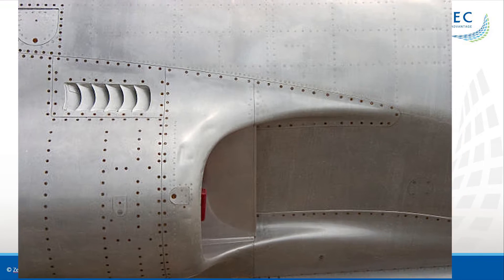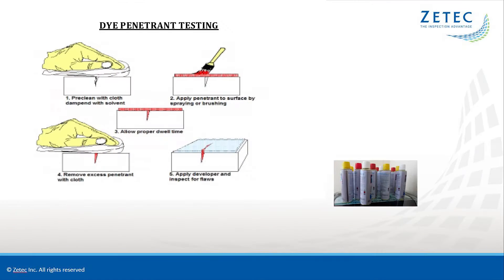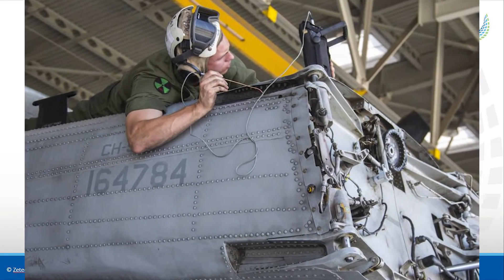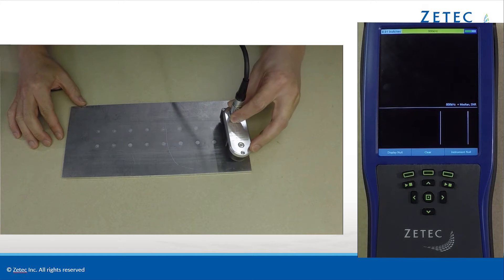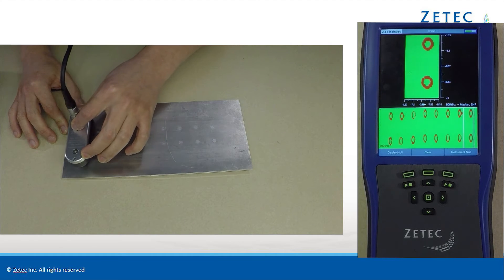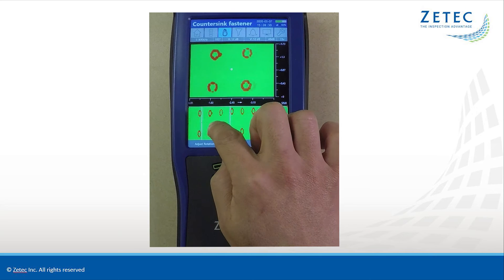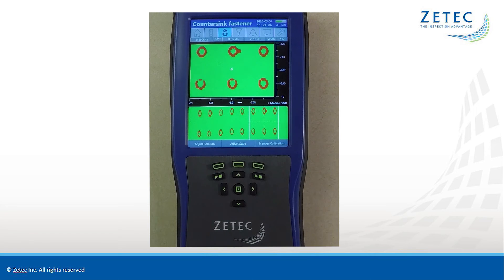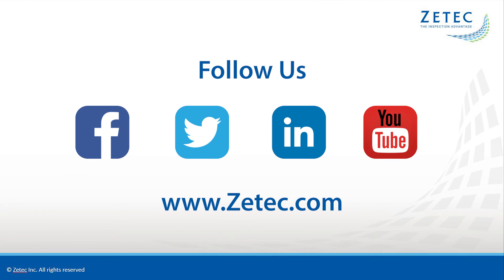Crack Detection Around Fasteners with MIZ-21C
Surface crack detection around fasteners on aerospace parts have traditionally been a challenging and time consuming task. With the MIZ-21C instrument and Surf-X Array probe, this inspection can easily be done in a fraction of the time compared to more traditional methods.